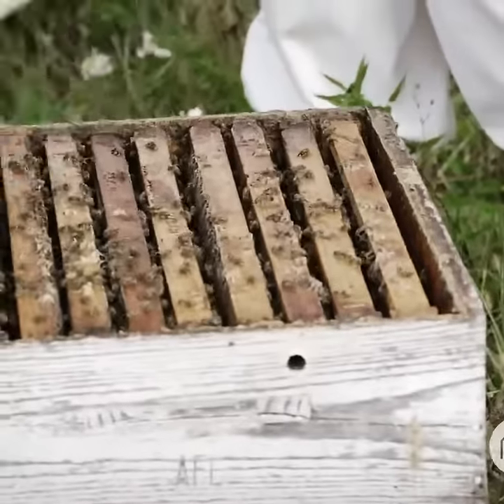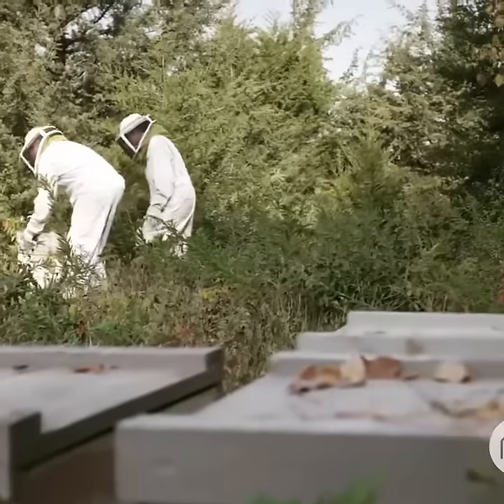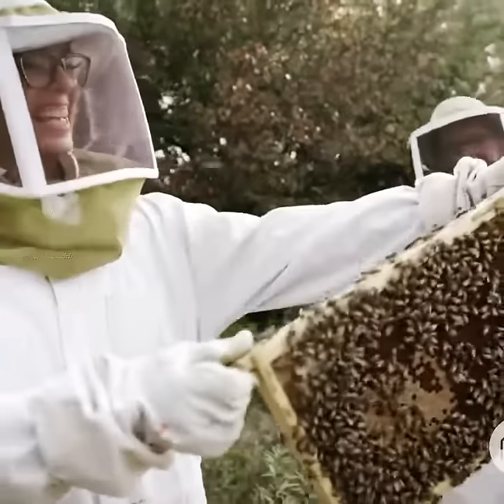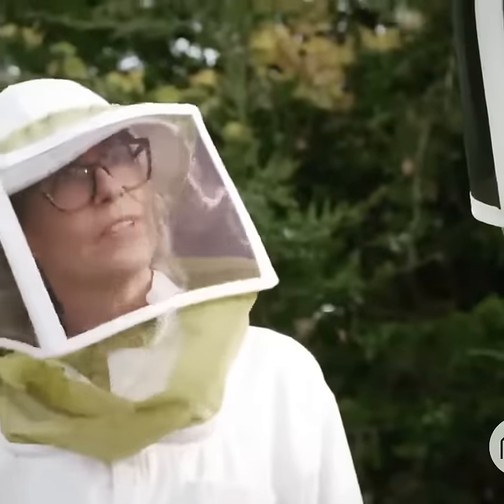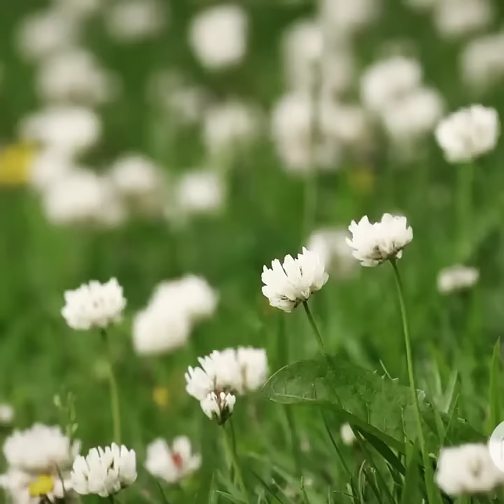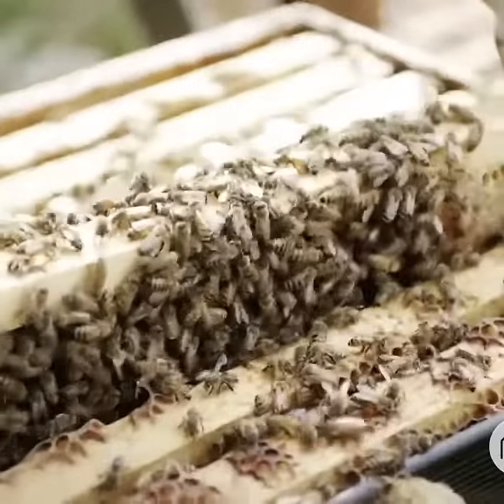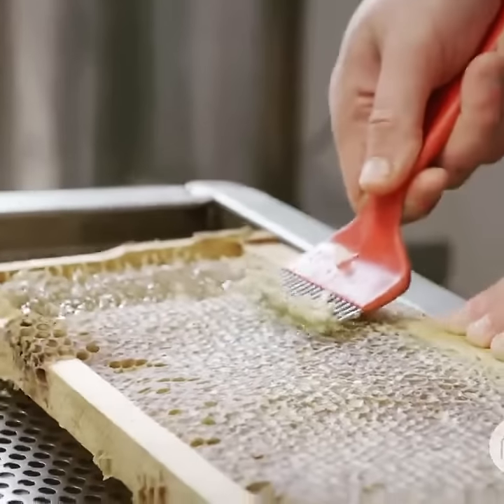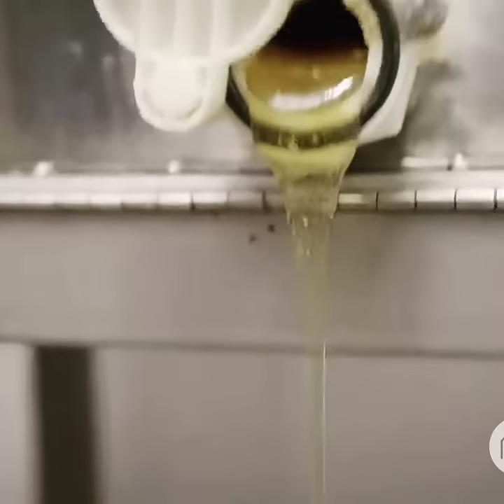Zoe Bakes Visits the Bee Farm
Zoe Francois from @zoebakes visited Ames Farm to film an episode form her new show on the Learn how she uses our Single Source Honey in two different deserts recipes. Also there is a surprise appearance of our Beeswax Food Wraps later in the show.